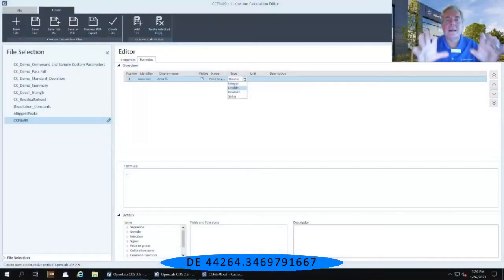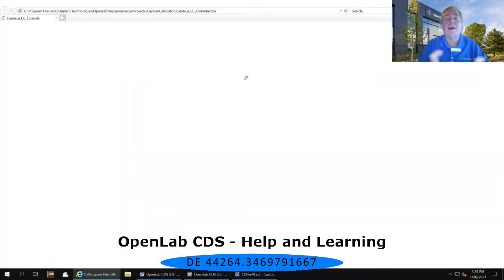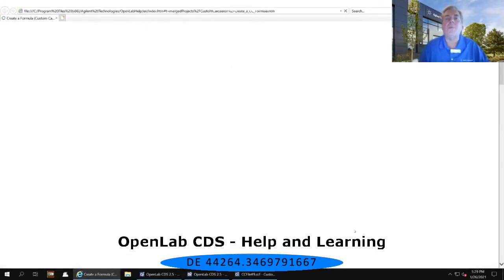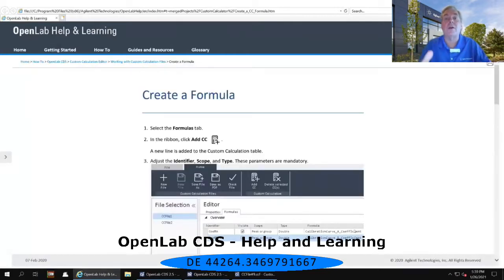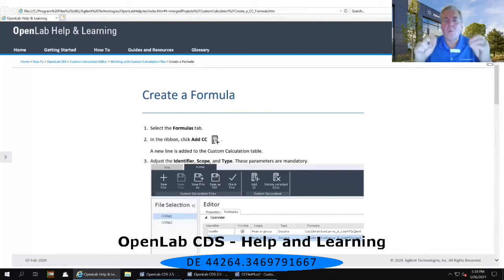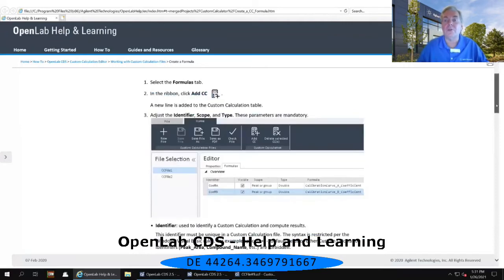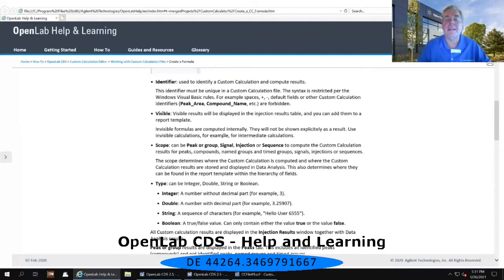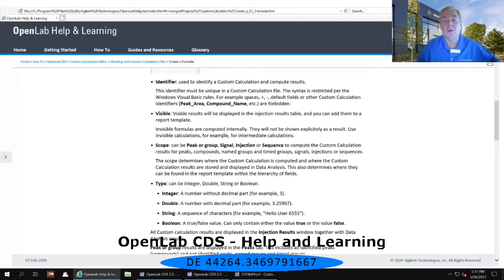OpenLab CDS Help and Learning DE 44264 3469791667